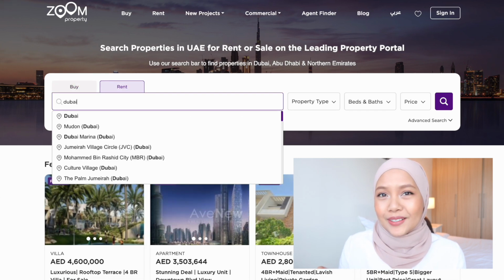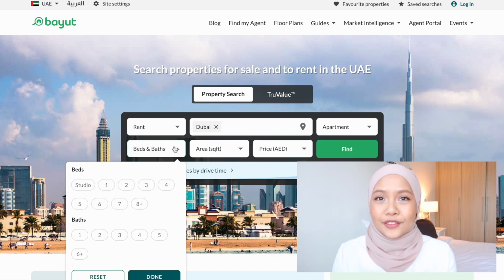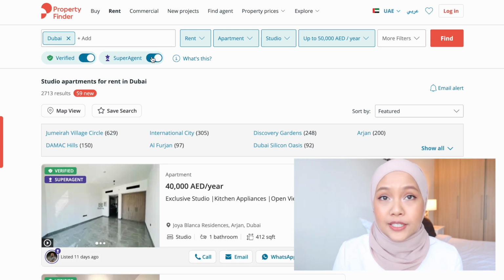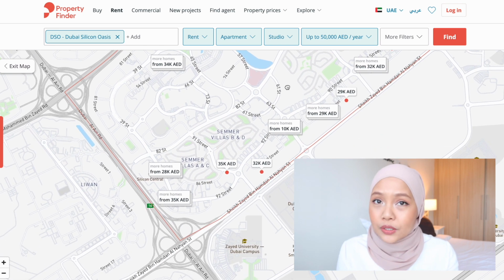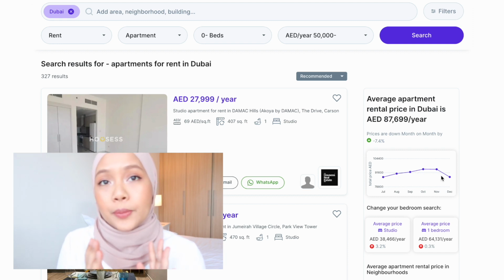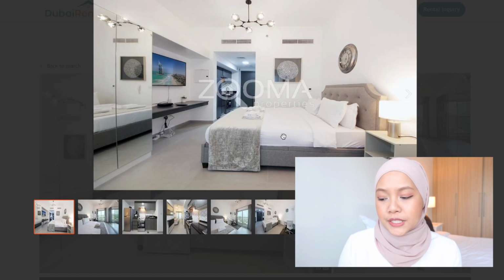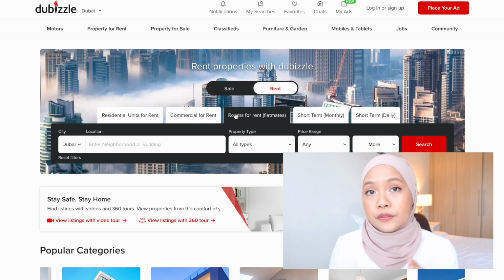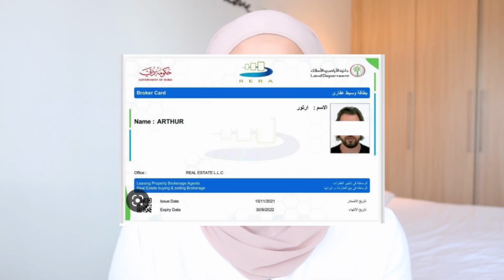DUBAI PROPERTY WEBSITES | where to look for dubai apartment listings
♥ MENTIONED WEBSITES ♥

0:00 looking for an apartment?

1:01 Zoom Property

2:24 Bayut

3:45 Property Finder

5:44 Houza

7:24 Dubairent

8:20 Dubizzle

(sometimes I use ES too!)

Fadia